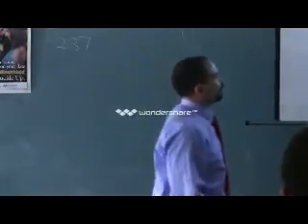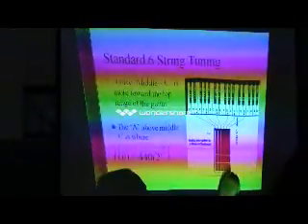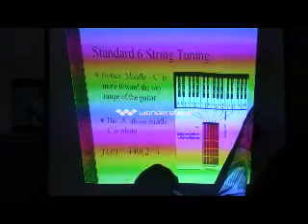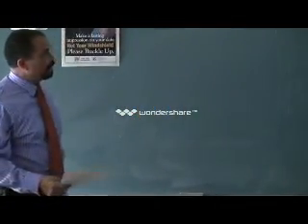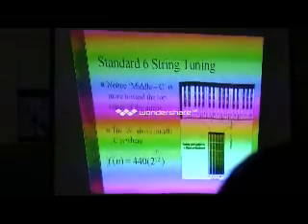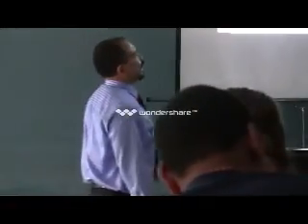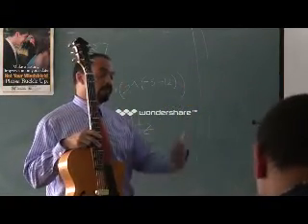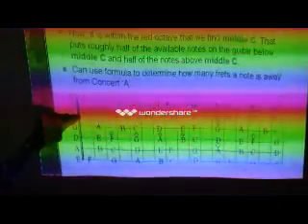Sixth Period1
Guitars and Exponential Functions